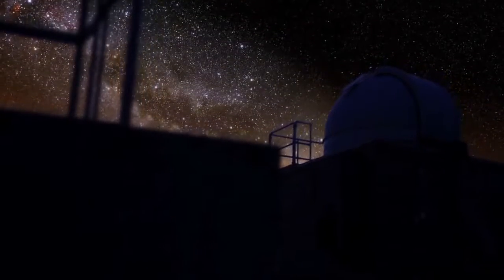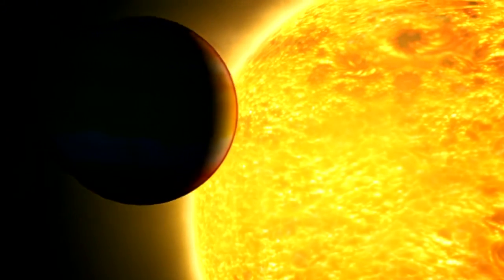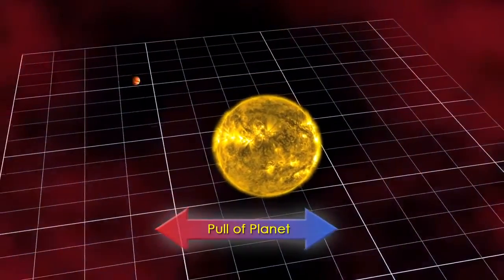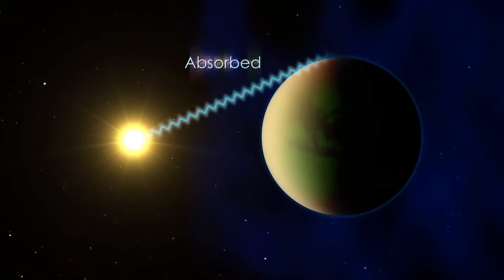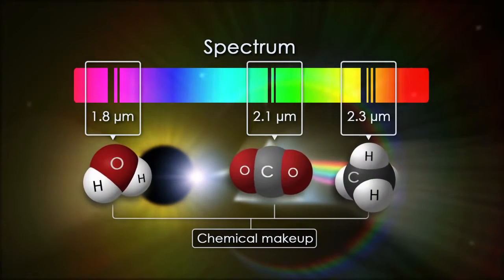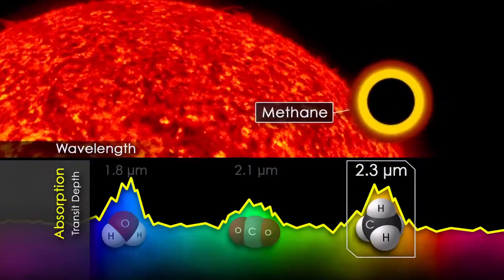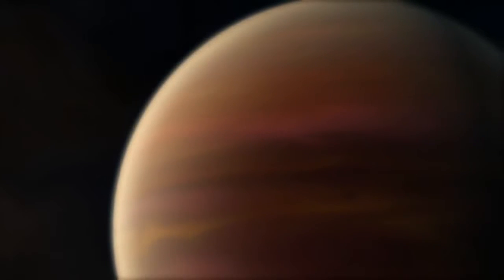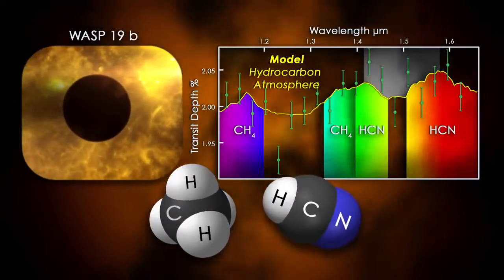NASA | Alien Atmospheres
Since the early 1990's, astronomers have known that extrasolar planets, or "exoplanets," orbit stars light-years beyond our own solar system. Although most exoplanets are too distant to be directly imaged, detailed studies have been made of their size, composition, and even atmospheric makeup - but how? By observing periodic variations in the parent star's brightness and color, astronomers can indirectly determine an exoplanet's distance from its star, its size, and its mass. But to truly understand an exoplanet astronomers must study its atmosphere, and they do so by splitting apart the parent star's light during a planetary transit.